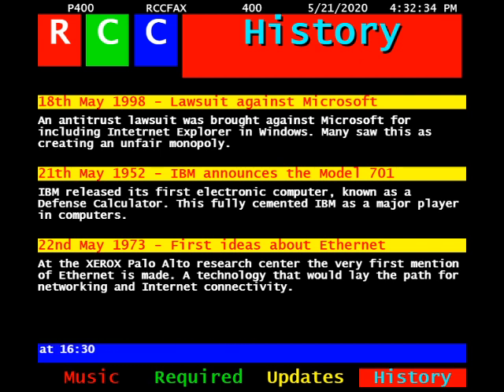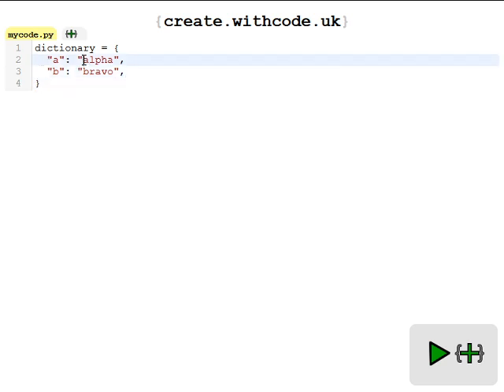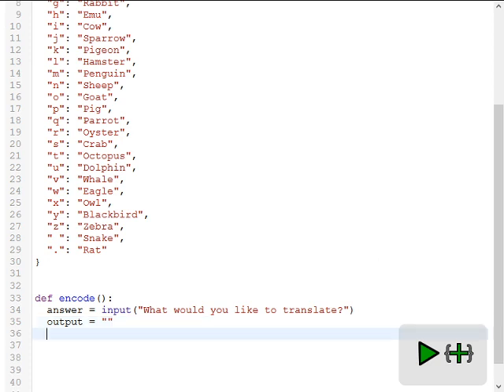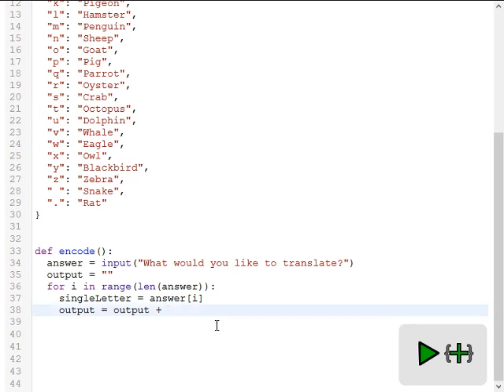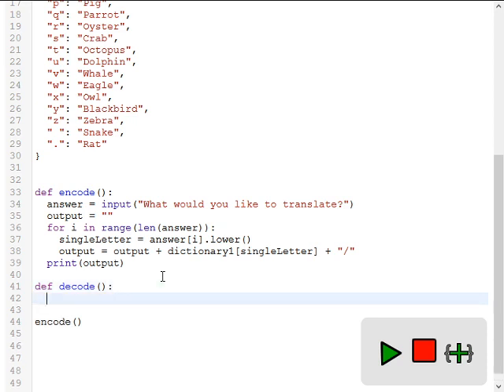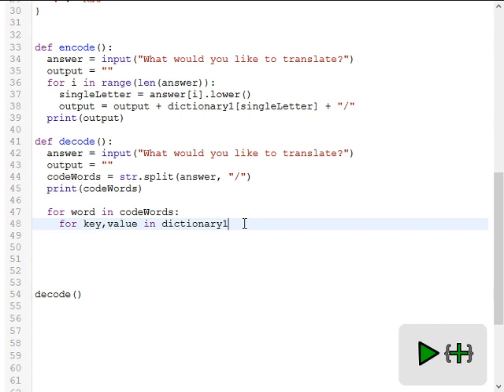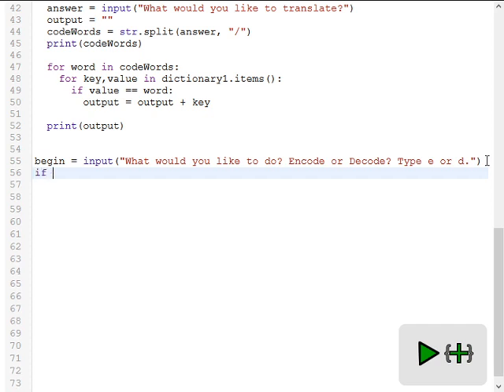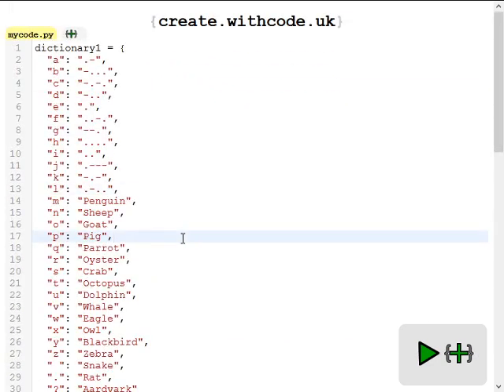Virtual Technoclub - Alphabet Translator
Today we're going to be making a Python program to translate one alphabet to another.